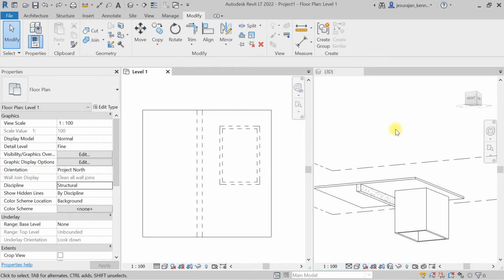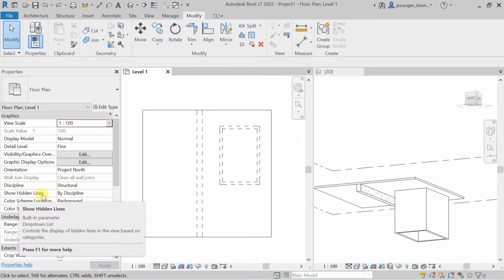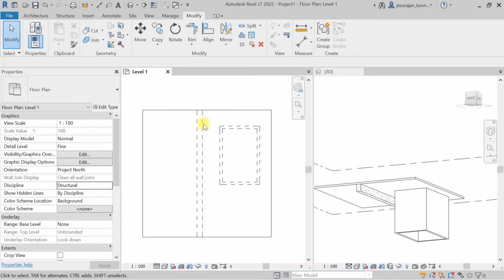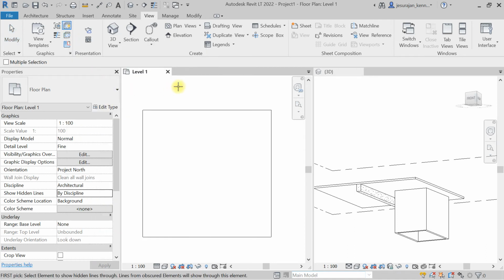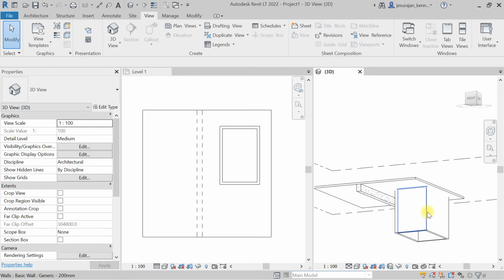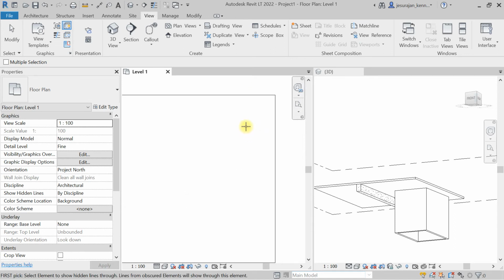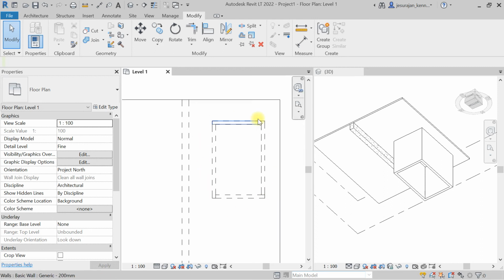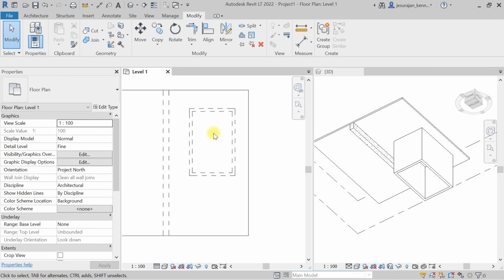Show / Hide hidden lines in Revit